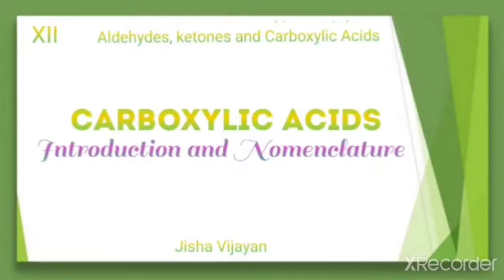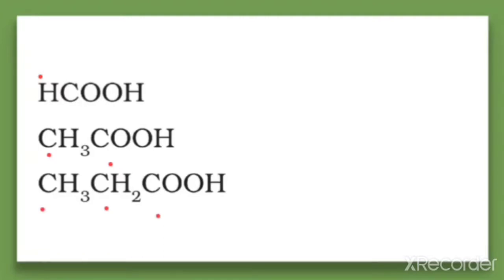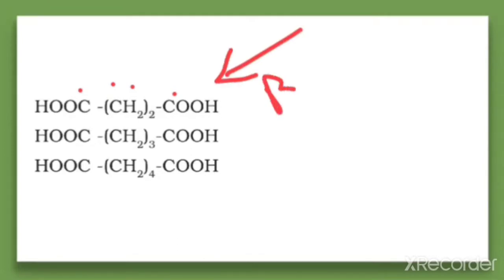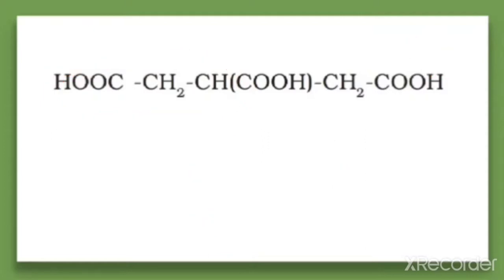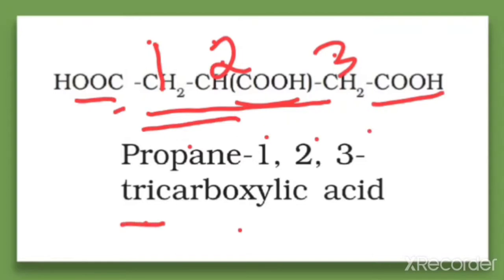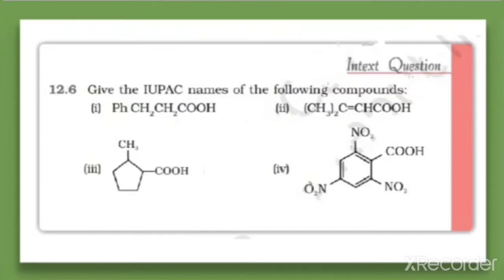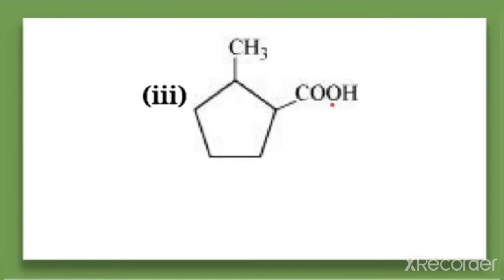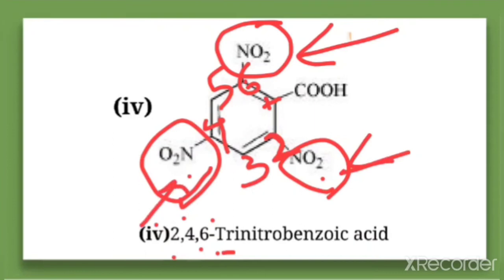12std, Carboxylic Acids - Introduction and Nomenclature